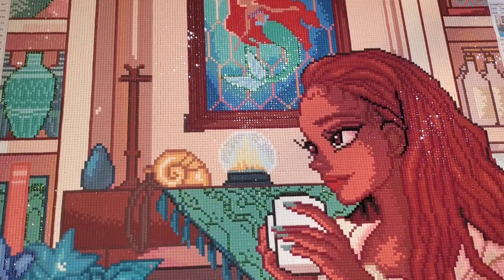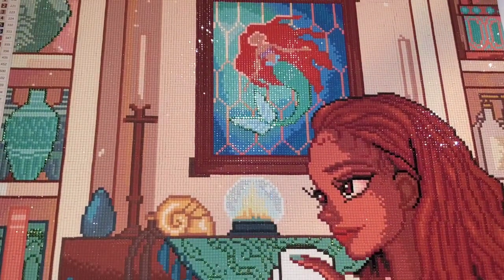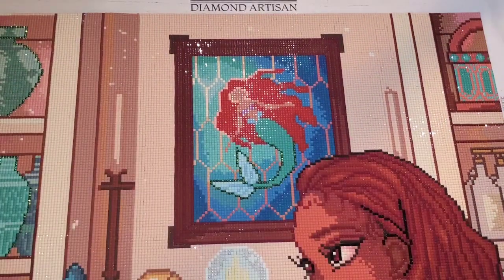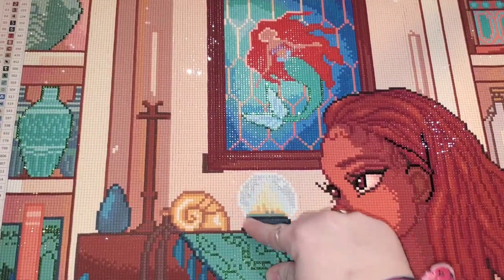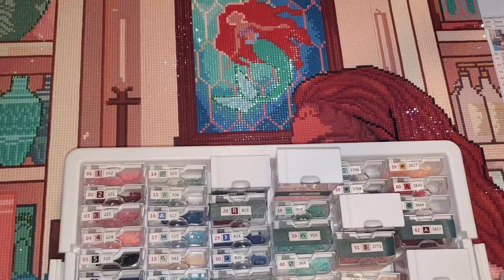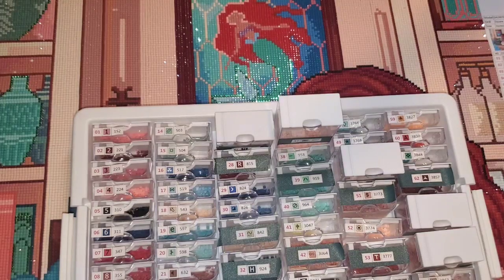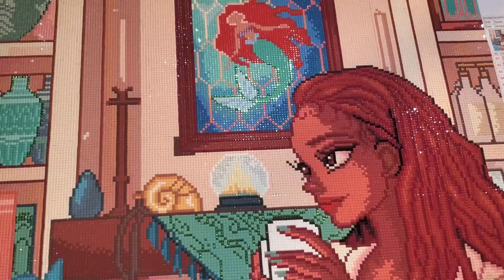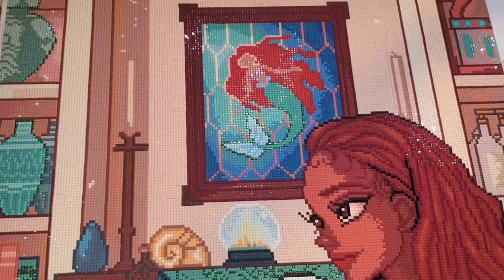☆Post Review- She's Got Everything☆ I'm dreaming of those metallic drills ✨️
Today's video will be a Post Review, where I discuss what I liked, didn't like, and my overall thoughts, after I've completed a canvas. This Diamond Artisan Shop canvas is a 50x70cm, resin square drill canvas, with 73 colors, including 2ABs and 3 metallic drills! This poured glue canvas is legally licensed by artist Hanna.digiart. This Little Mermaid-inspired image contains throwbacks to the 1989 Disney classic and the 2023 live action version. Diamond Artisan also has a version of Belle, by the same artist.